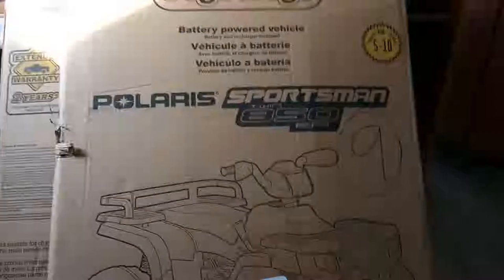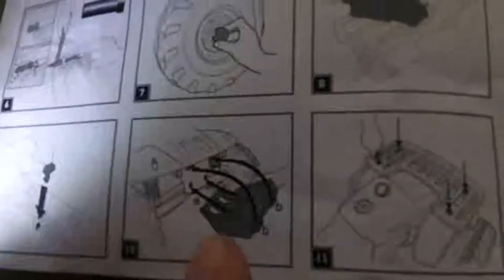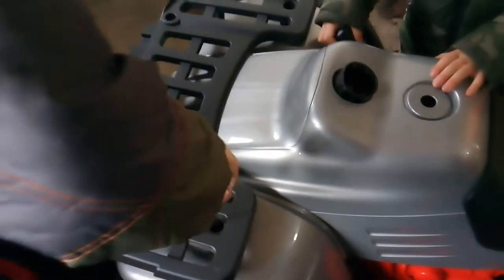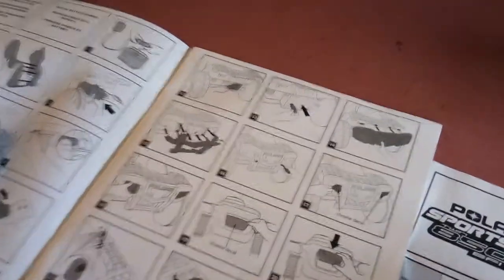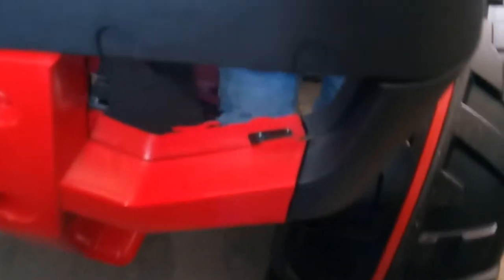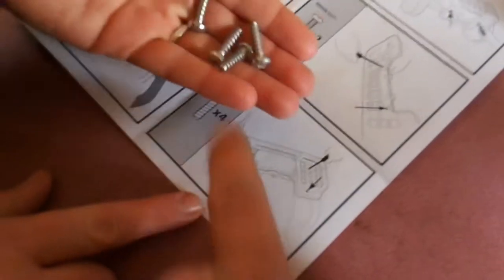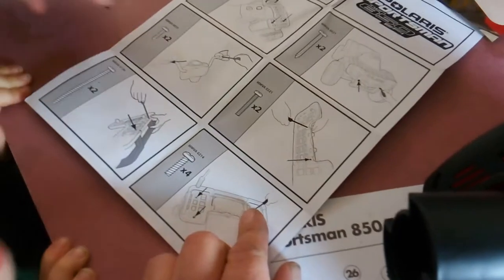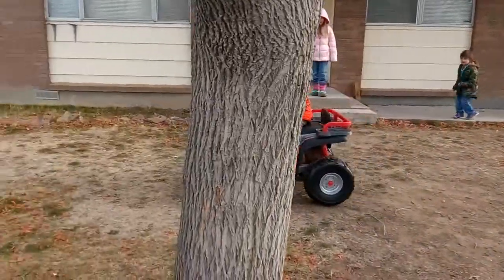Peg Perego Polaris 850 24v Youth ATV build and review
My kiddos got this 24v Peg Perego Polaris 850 for Christmas. Thought I'd take a break from the automotive stuff and make a video on how you put this thing together. it feels like you need to know how to read hieroglyphs!